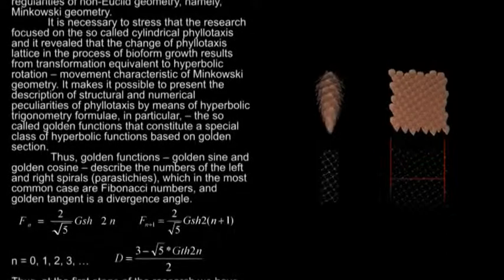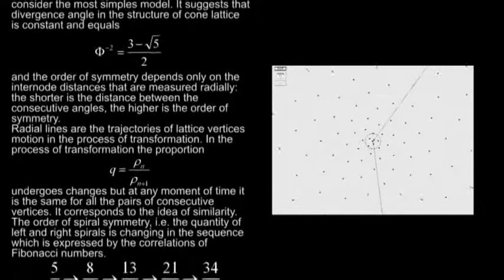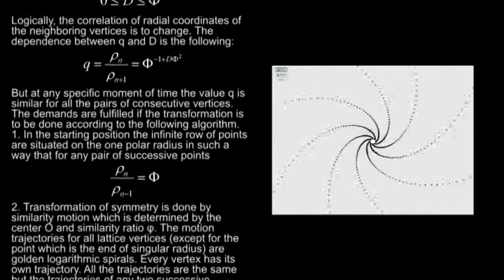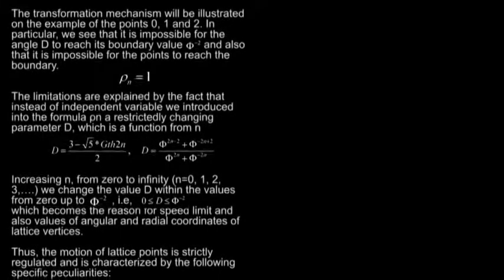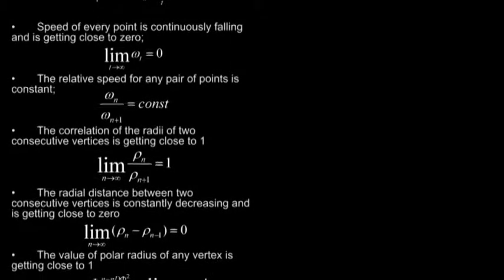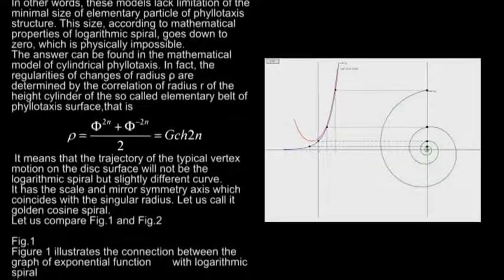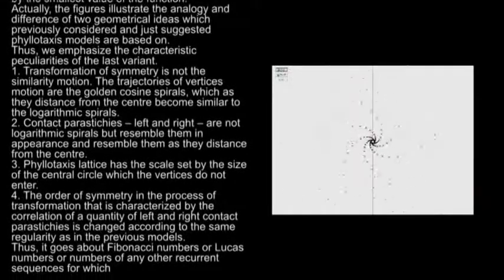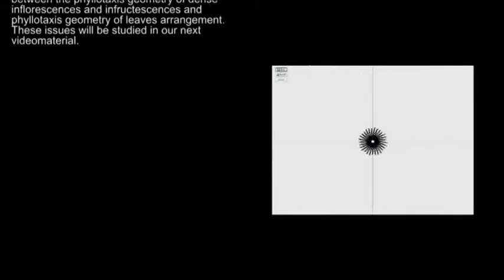АЛГОРИТМИ ФІЛОТАКСИСА eng